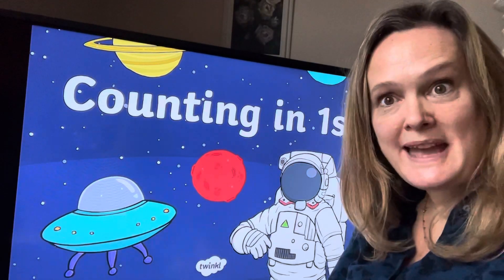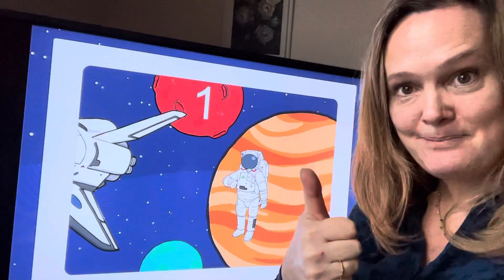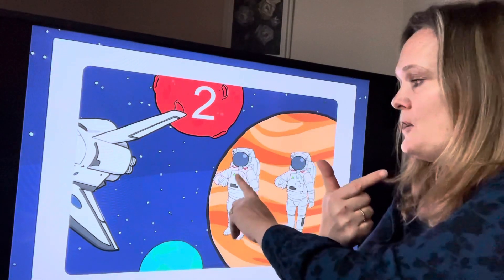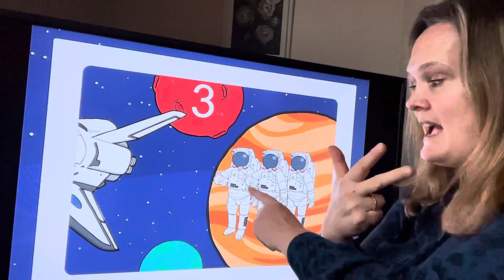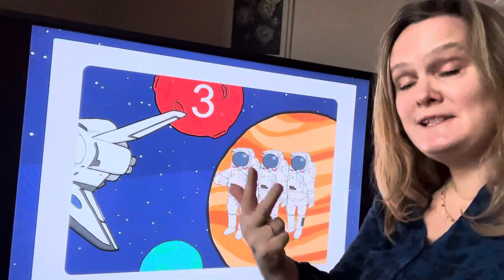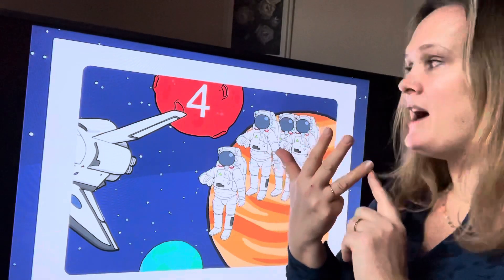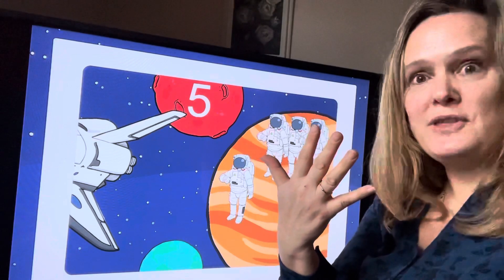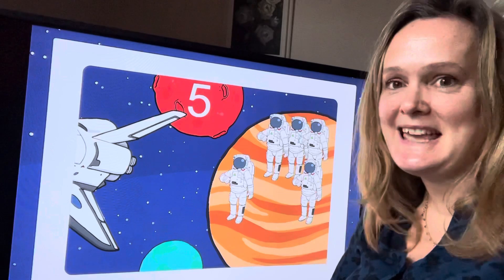Number Rhyme Time: Counting in 1’s Song